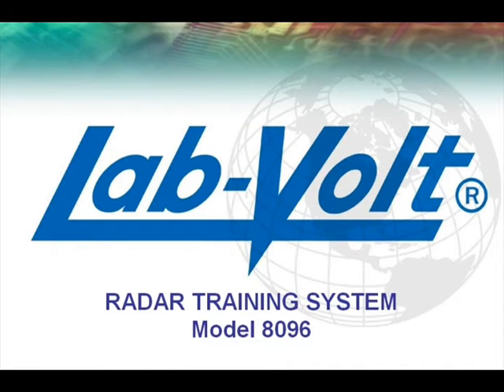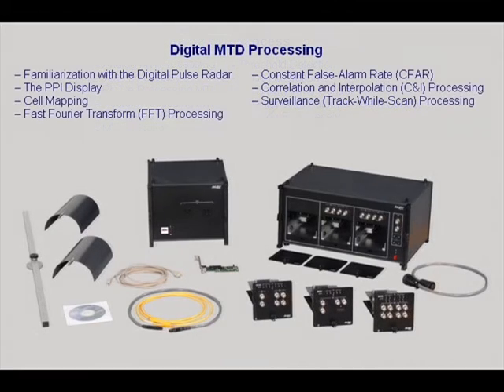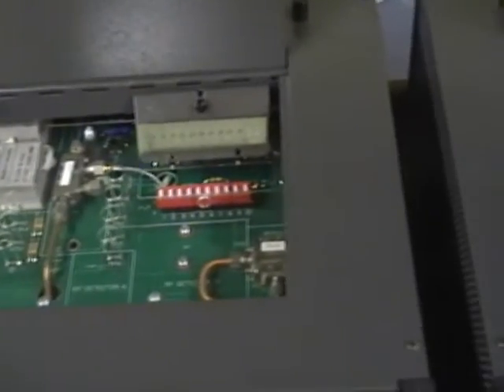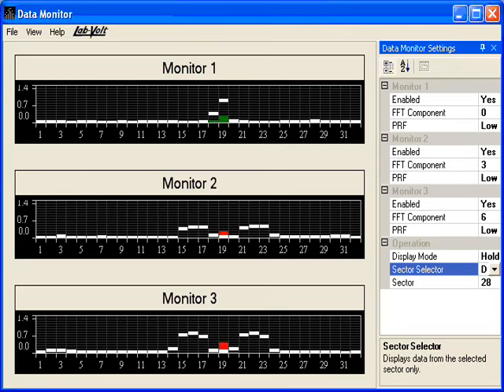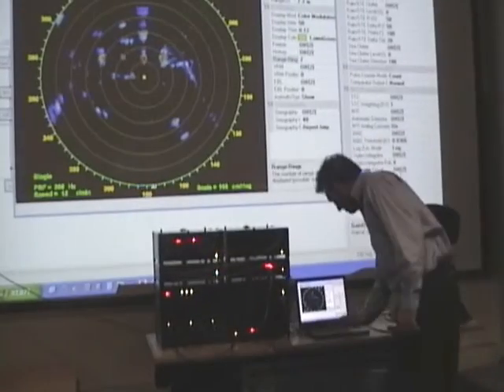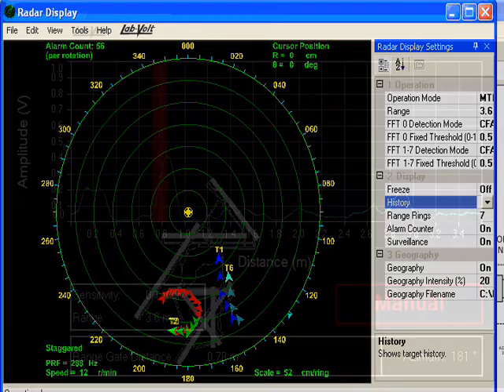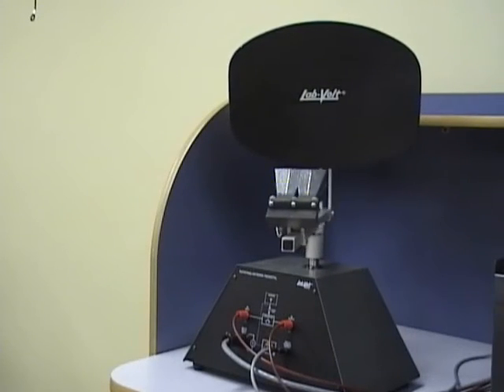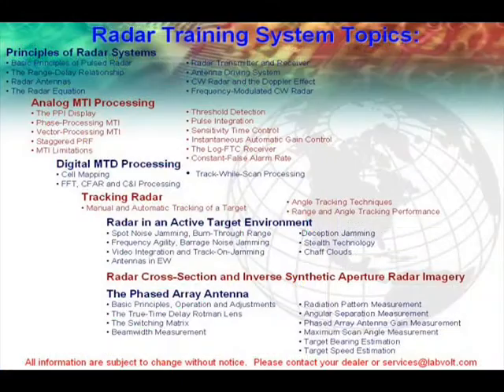Radar Training System – LabVolt Series 8096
Demonstration of the educational radar training system, an active, real-time radar system operating in a classroom laboratory.